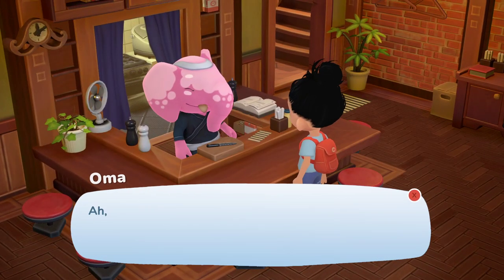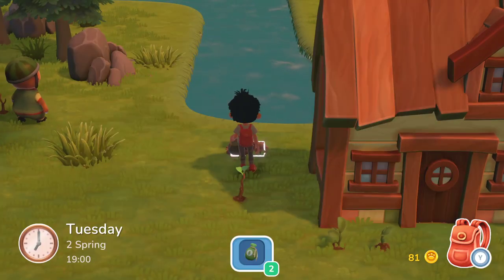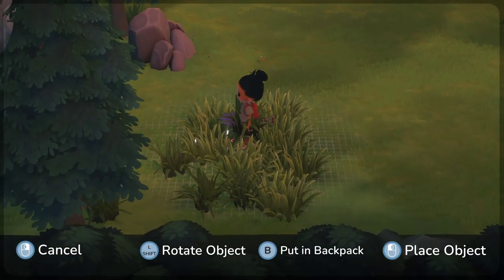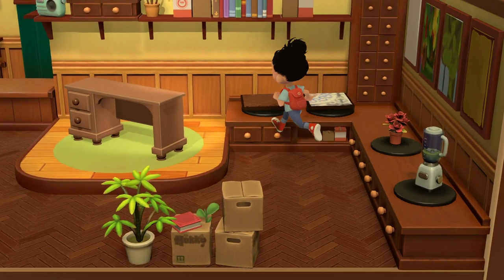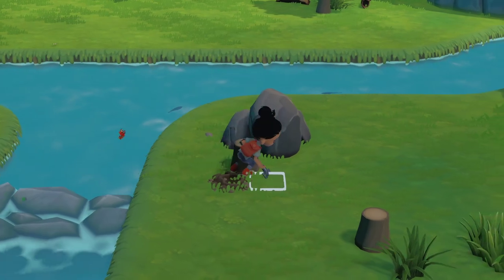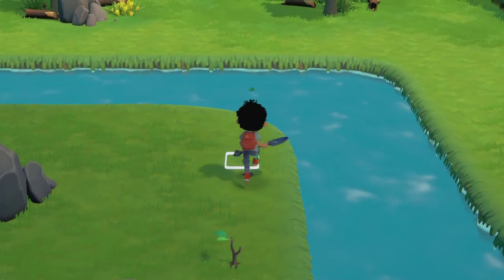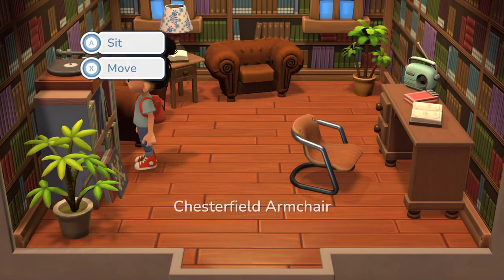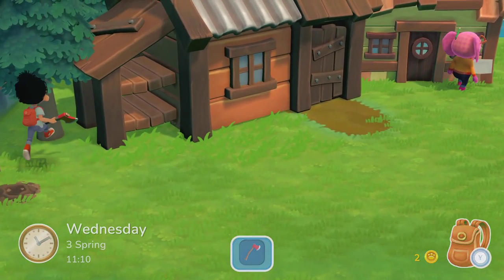How To Get A Pick Axe And Mine Coal | Hokko Life | Part 3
In this episode of Hokko Life I get a pick axe. I use the pick axe to mine for coal and ore. The pick axe breaks rocks.